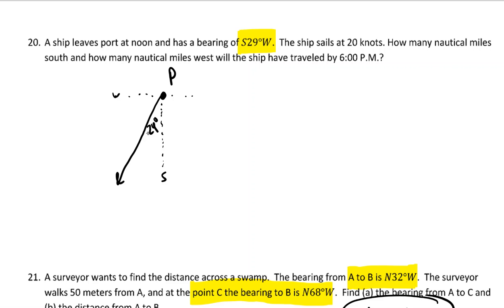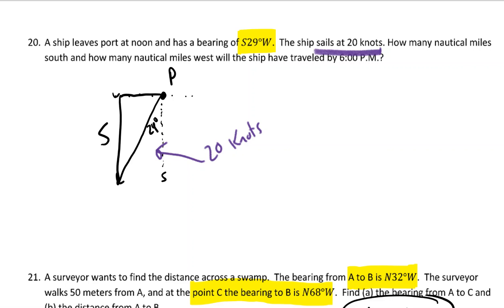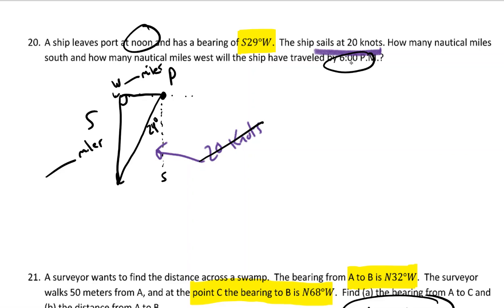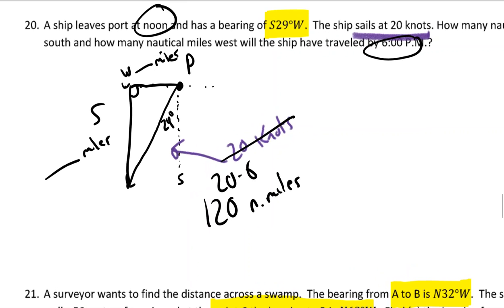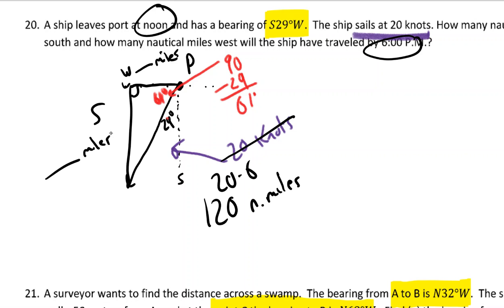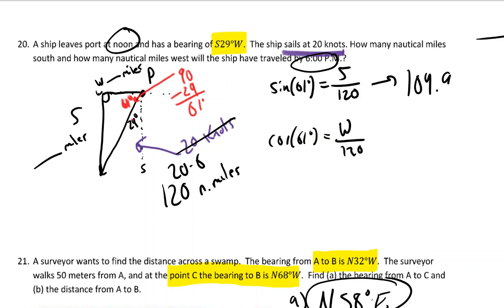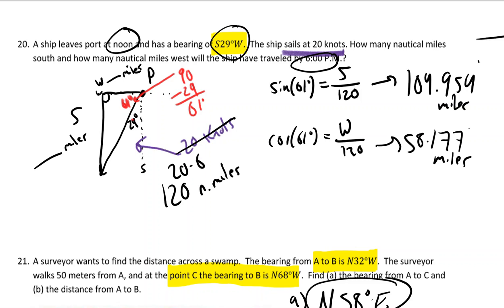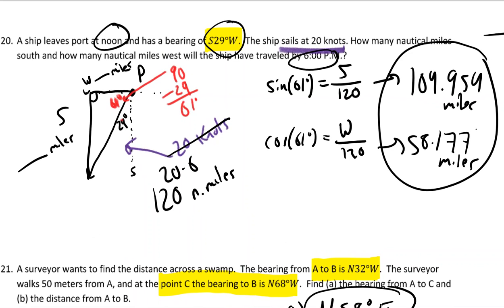Precal - 4.8 Worksheet - #20